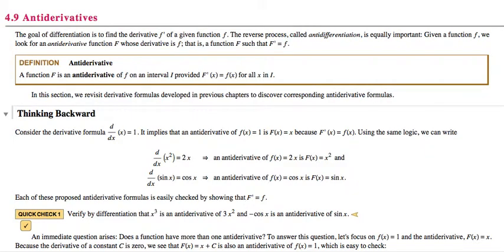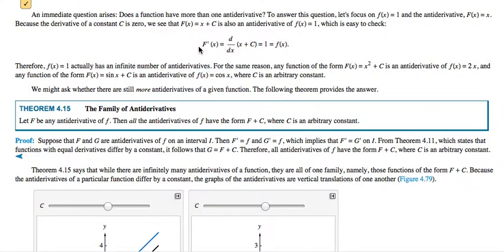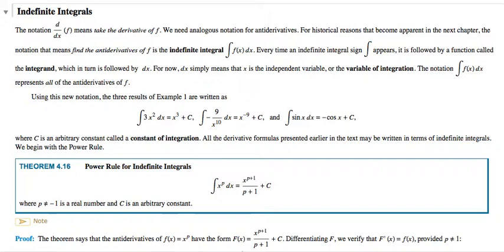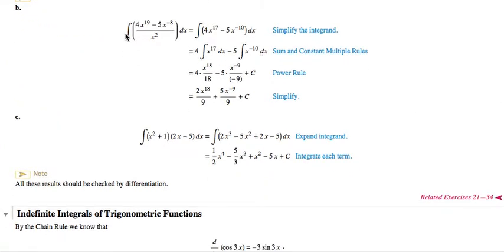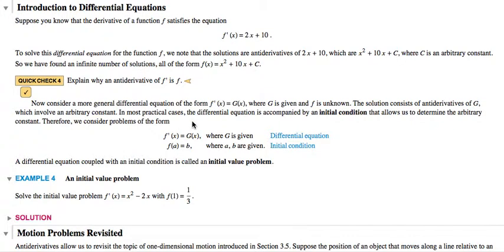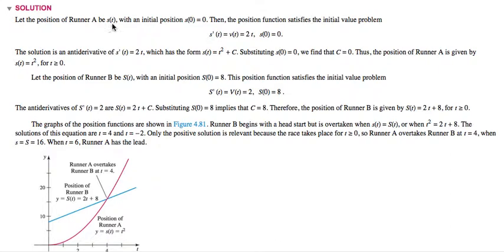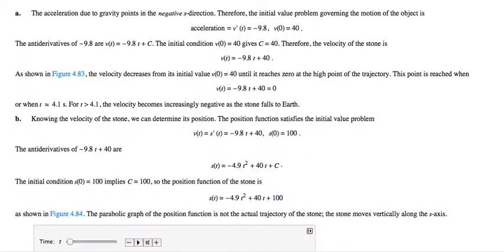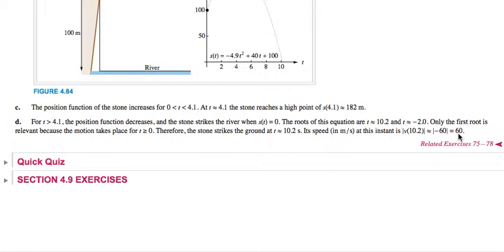Section 4.9.mp4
Antidifferentiation